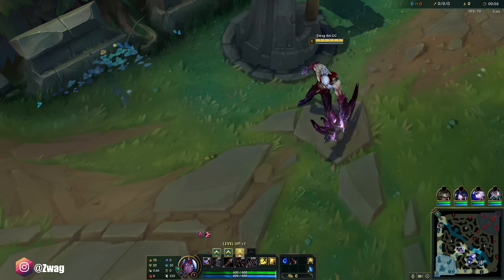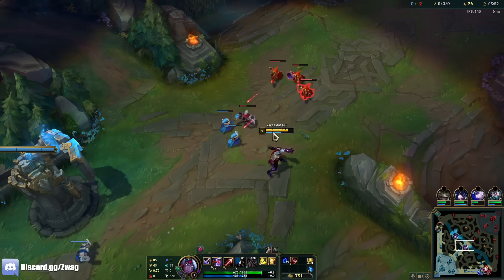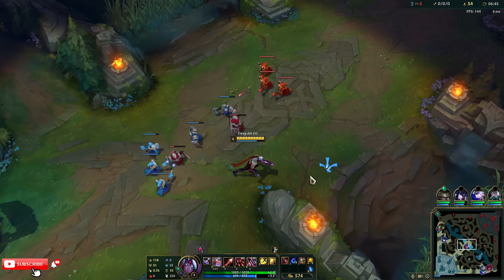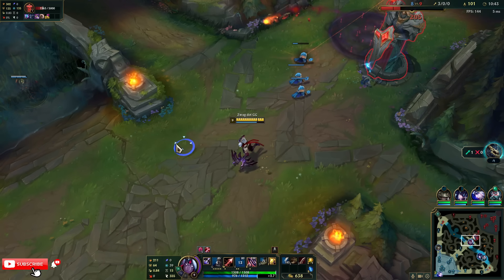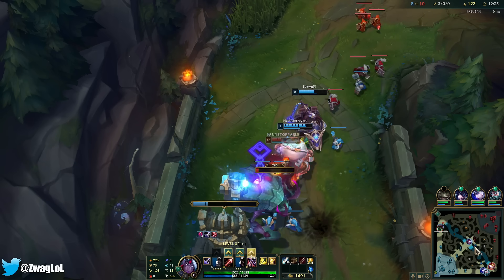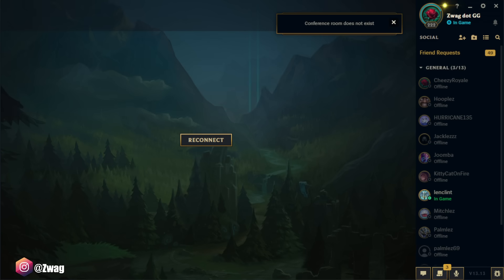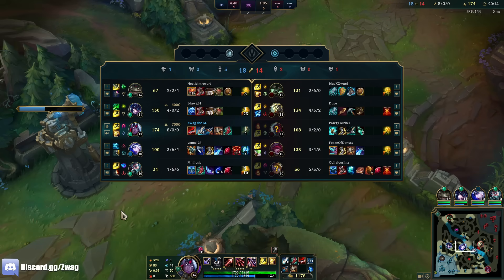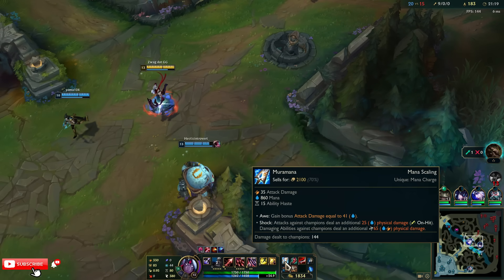Varus but my Arrows literally broke the Server (CRASH THE GAME WITH Q?)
League of Legends season 13 Varus Gameplay!